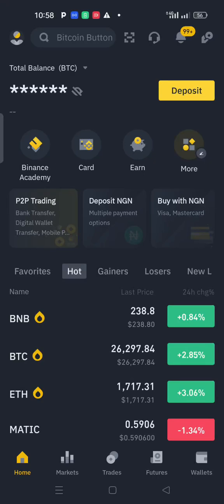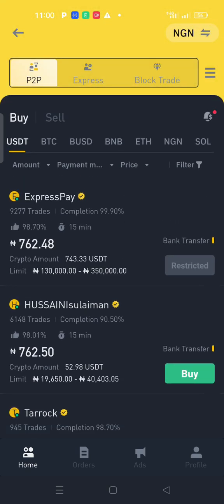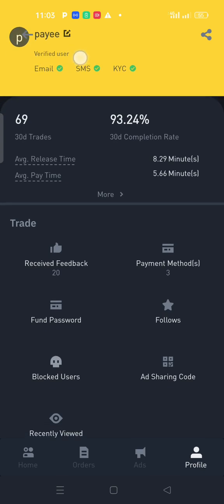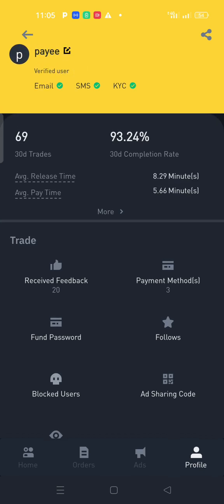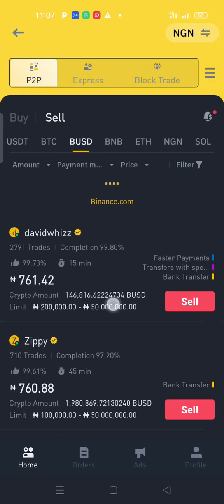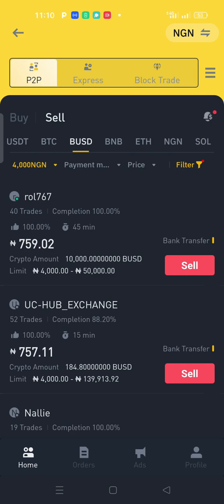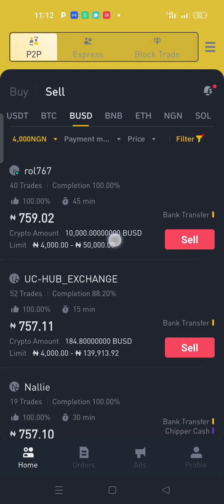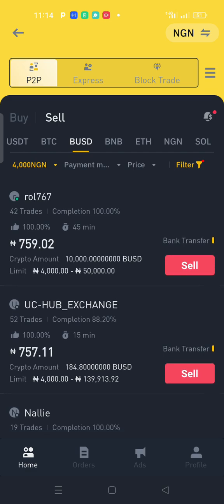How to Apply And Become A Merchant On Binance p2p